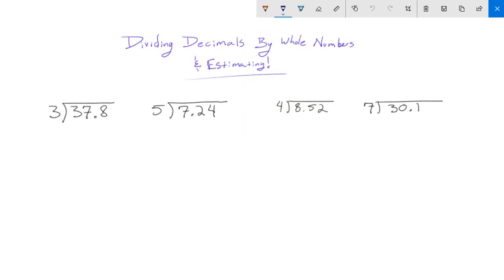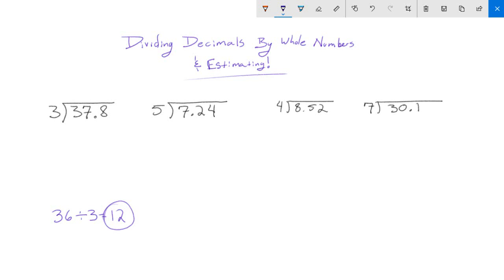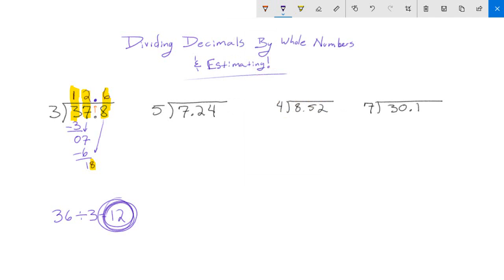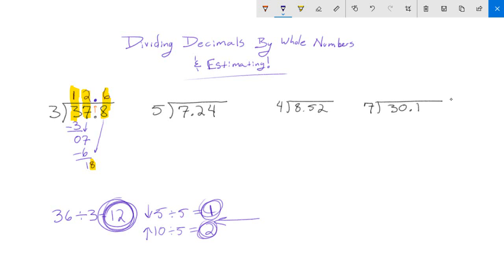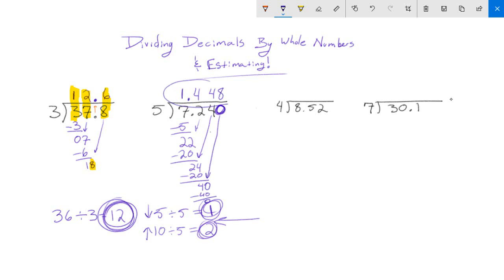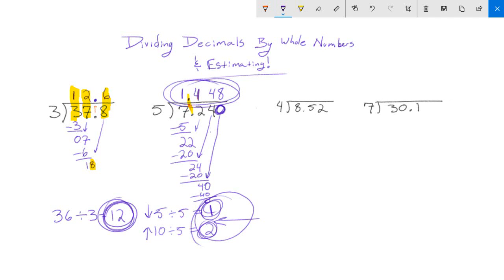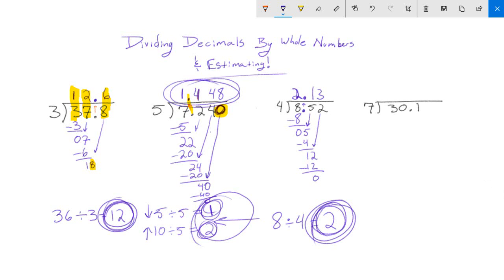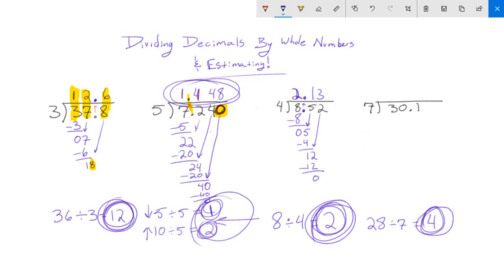Dividing with Decimals Pt 1